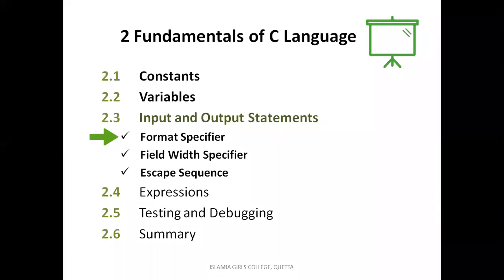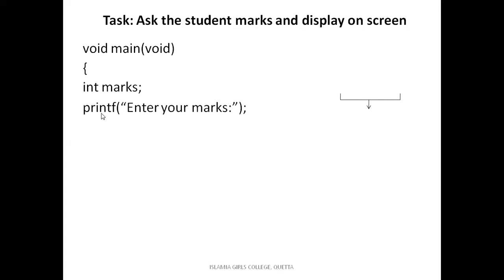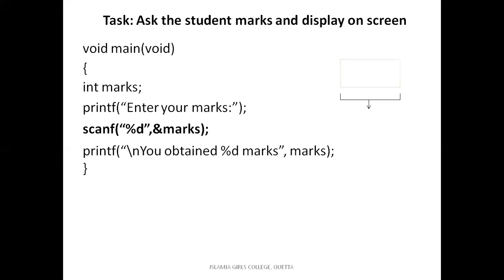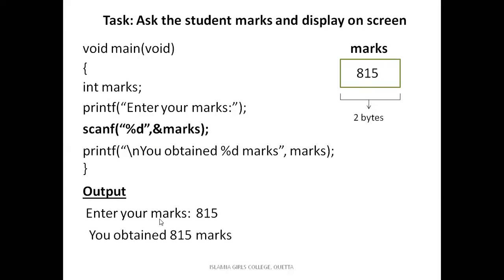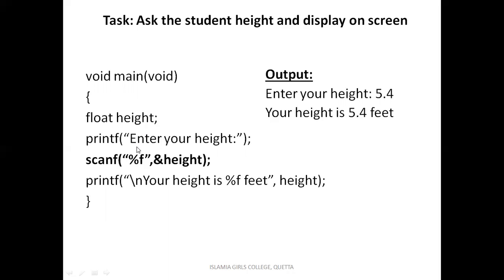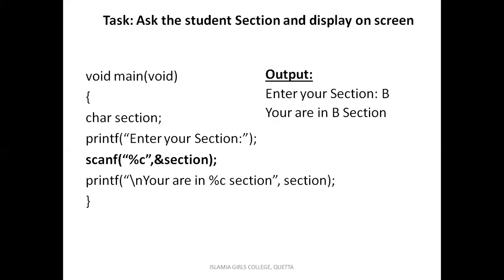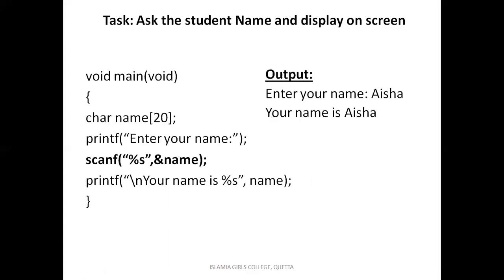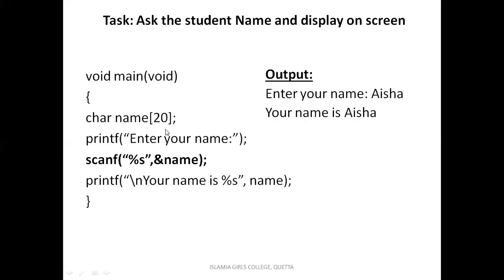2nd year Computer Lecture 15 b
Format Specifier for Input Function